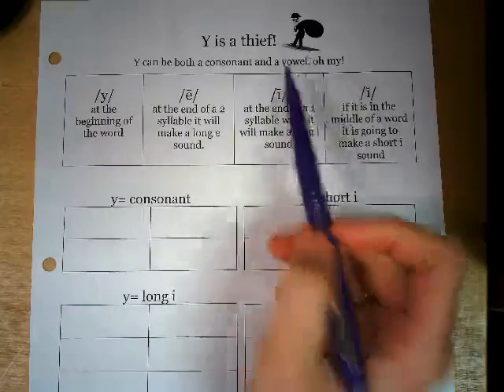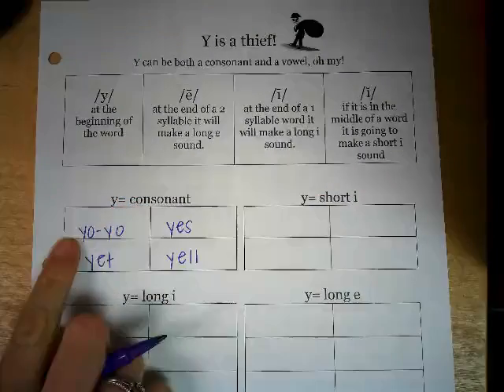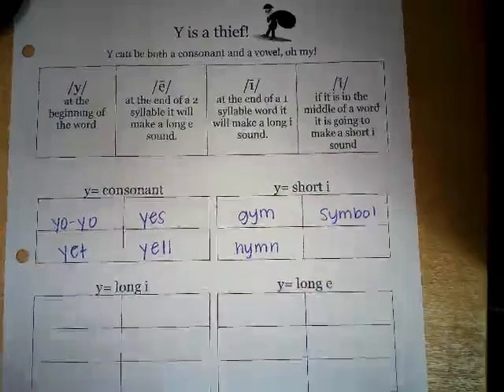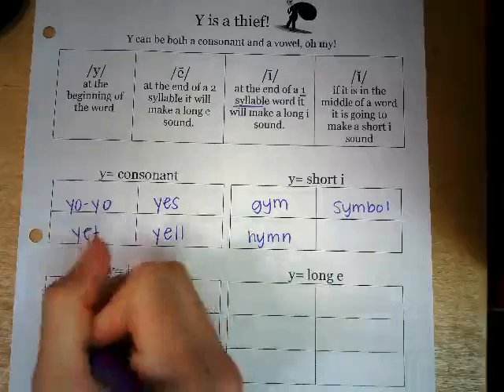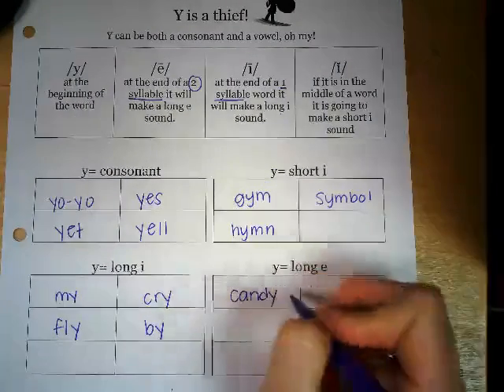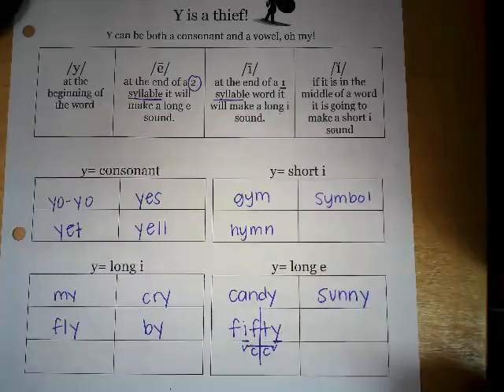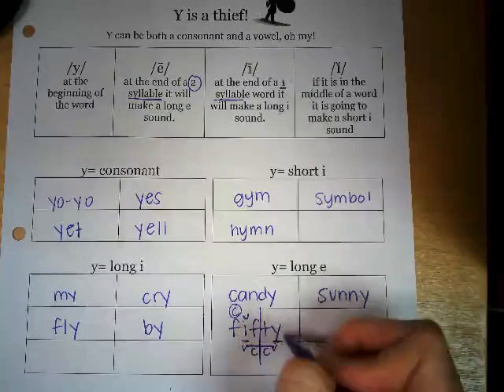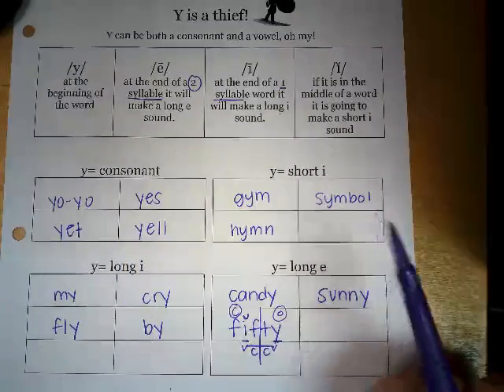Y as a Vowel Alphabet Queen Tutorial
This video is geared towards parents to explain that the letter y can be very sneaky like a thief. Depending on how many syllables a word has, y at the end of a word it takes i or e's long vowel sound.